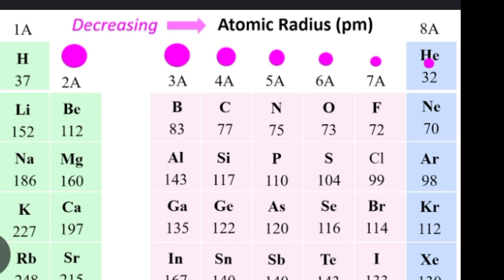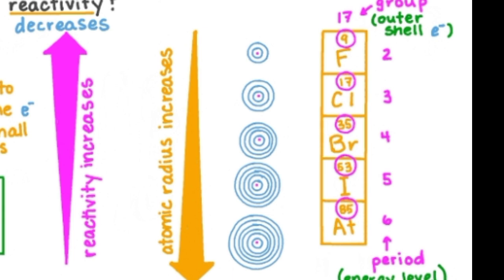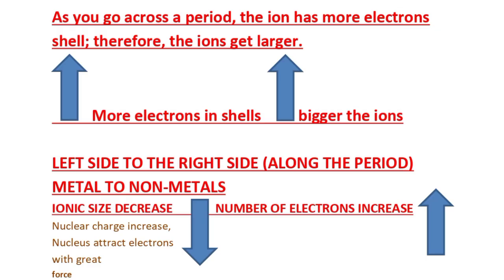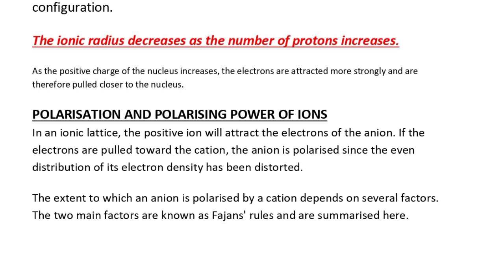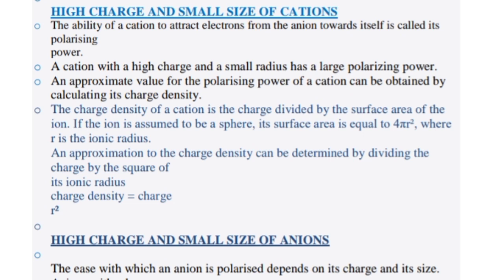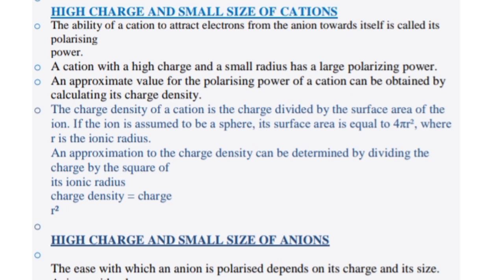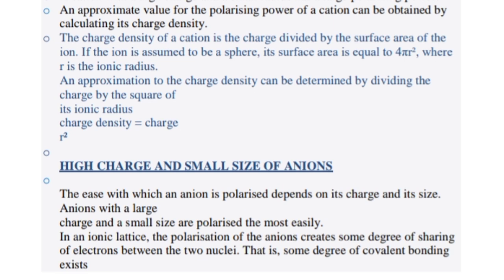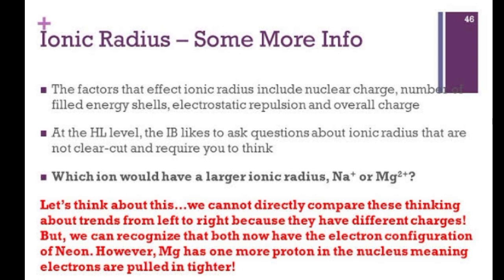The Secret Chemistry Trick Schools Hide From You 📉chemistrytips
**Stop memorizing chemistry formulas and start understanding them!** 🧠✨

Welcome to the ultimate guide to **Ionic Radii, Polarization, and Fajan's Rule**. If you have ever struggled to predict whether a compound is more ionic or more covalent, or if terms like "polarizing power" and "polarizability" sound like a foreign language, this video is for you.

In this lesson, we break down chemical bonding into a simple **A vs. B comparison**:

* **Side A (The Purely Ionic Side):** What happens when you have a large cation and a small anion? You get minimal distortion, zero polarization, and a purely ionic nature.
* **Side B (The Covalent Character Side):** What happens when a tiny, high-charge cation meets a massive, easily distorted anion? The electron cloud deforms, polarization skyrockets, and covalent character takes over!

### 🕒 Timestamps

* 0:00 - Introduction to Bond Character
* 1:30 - What is Ionic Radii & Polarization?
* 3:15 - Side A: Why Large Cations Stay Purely Ionic
* 5:45 - Side B: Small Cations, Huge Anions, and Deformed Clouds
* 8:00 - Fajan’s Rule Summary & Shortcuts
* 10:15 - Practice Problems & Exam Tricks

### Short & Punchy (For YouTube Shorts / Description Bottom)

### High-Volume Search Tags (For Your Video Tags Section)

* `Fajans Rule Explained`
* `Polarization in Chemical Bonding`
* `Ionic Radii and Polarizability`
* `Covalent Character in Ionic Compounds`
* `Deformation of Electron Cloud`
* `Chemistry Animation Shortcuts`educationalvideo